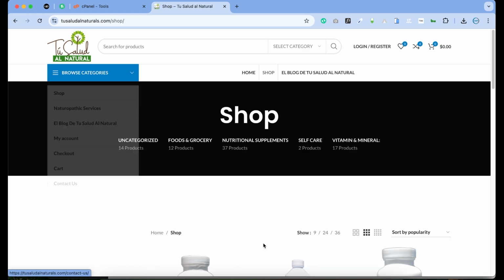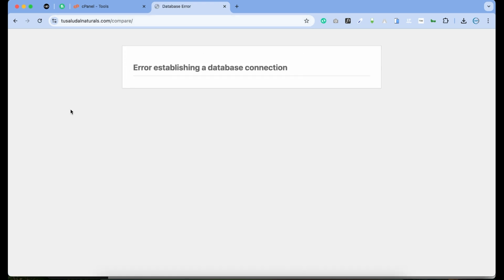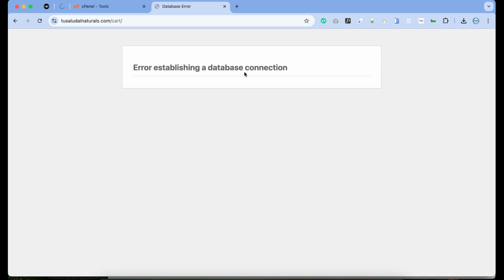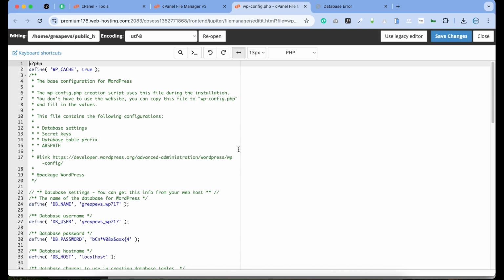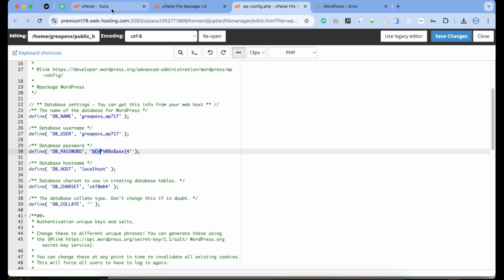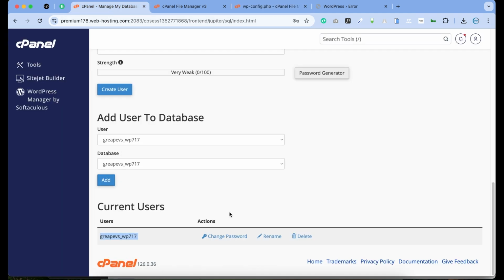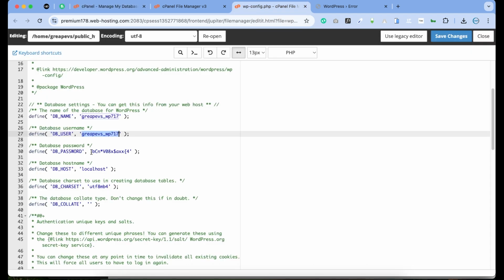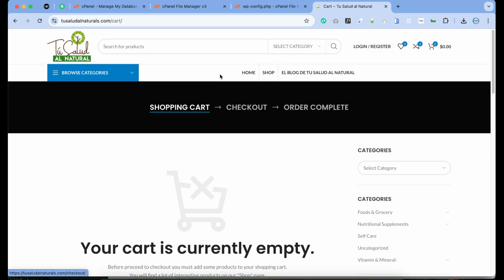How to Fix “Error Establishing a Database Connection” in WordPress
In this video, I’ll show you step-by-step how to fix the “Error Establishing a Database Connection” issue in your WordPress website. 🚨

If your site suddenly stopped loading and is showing this error, don’t worry — it usually means there’s a problem with your database connection, login credentials, or server settings.

✅ What you’ll learn in this video:

What causes the “Error Establishing a Database Connection” in WordPress

How to check your wp-config.php file for database details

How to repair your WordPress database using phpMyAdmin

How to fix the issue through your hosting cPanel or FTP

💡 This tutorial works for all hosting providers like Bluehost, Hostinger, SiteGround, GoDaddy, and more.